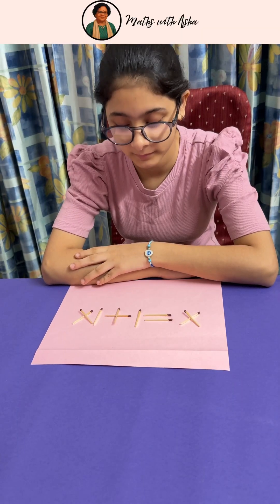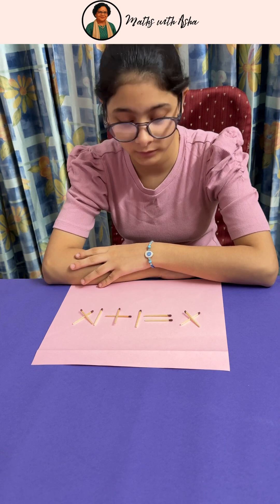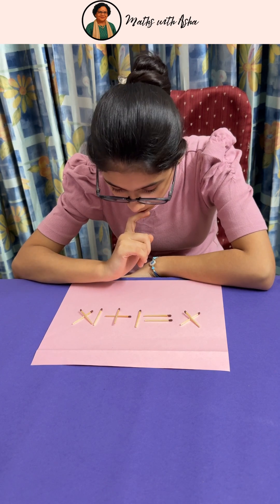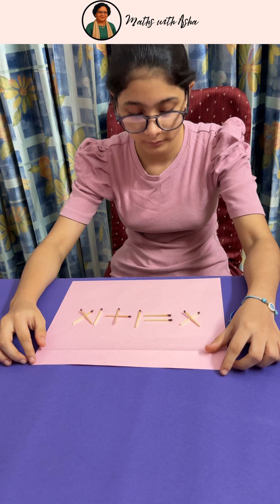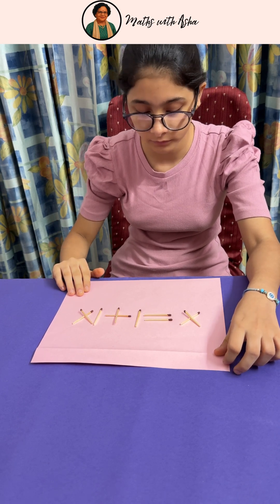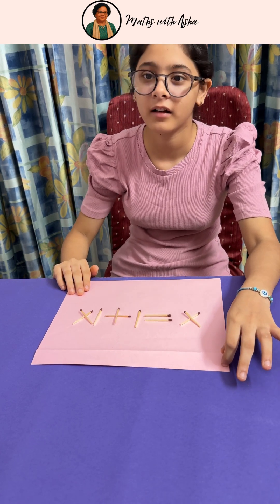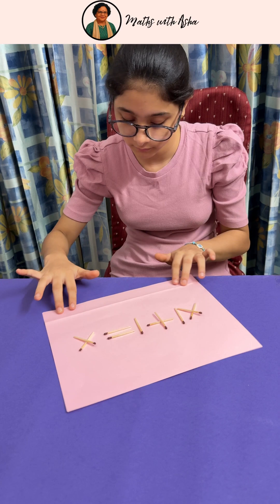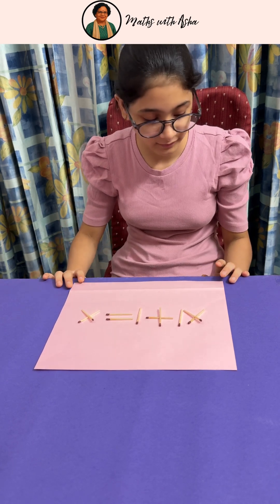Puzzle #24 Without touching a matchstick correct XI + I = X